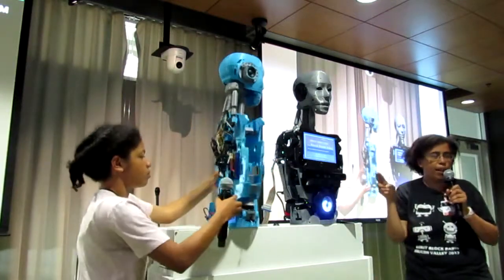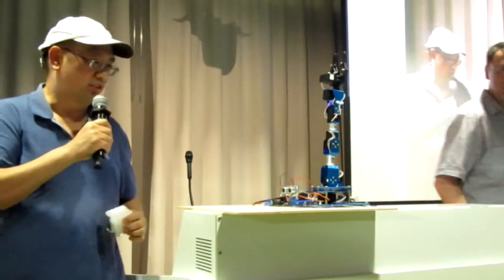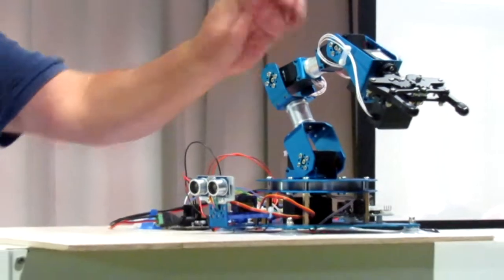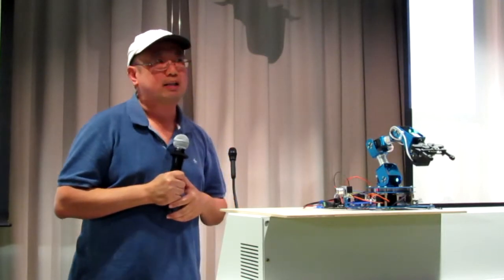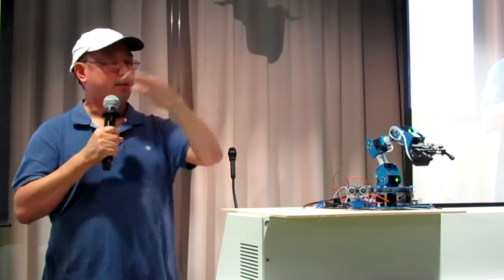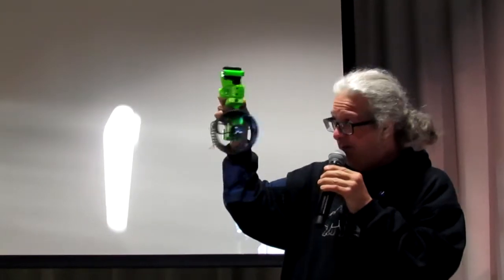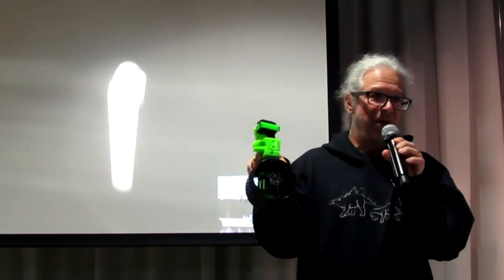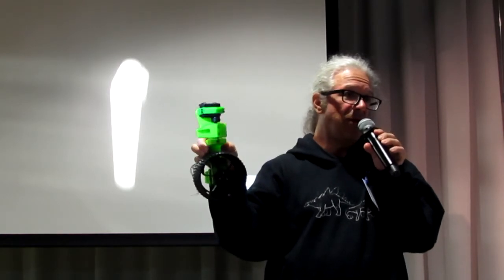HBRC Meeting - July 2019 - Show & Tell Part 1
Home Brew Members show robots they are making or have made already.